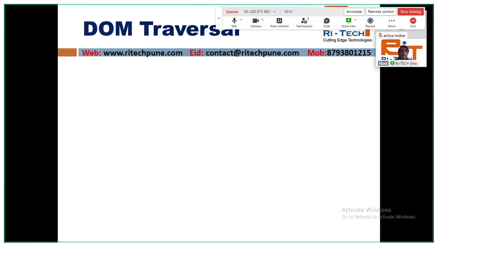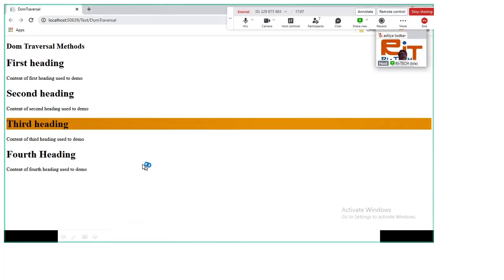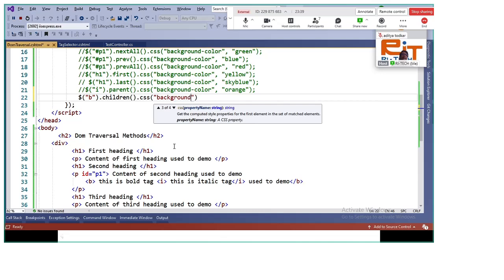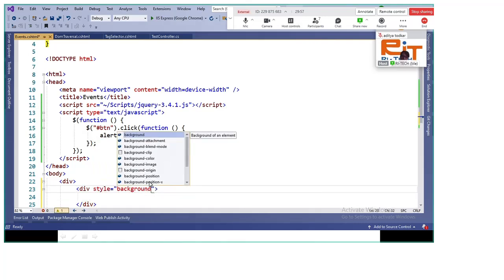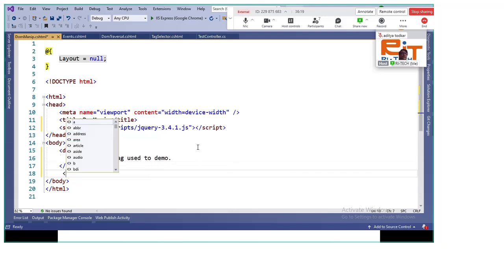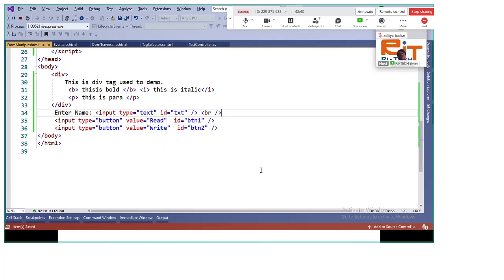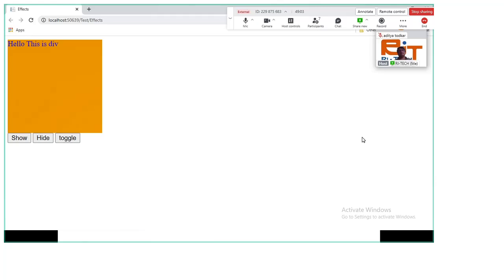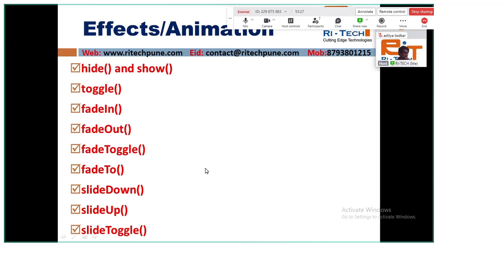jQuery Full Course in One Video 🔥 Selectors, DOM Traversal, CSS & Effects Explained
In this complete jQuery tutorial, you will learn the fundamentals of jQuery and how it simplifies JavaScript development. This video covers essential concepts including selectors, DOM traversal, DOM manipulation, CSS handling, and animations.

If you are a beginner in web development or want to improve your frontend development skills, this tutorial will help you understand how jQuery makes working with JavaScript faster, easier, and more efficient.

🔥 Topics Covered in This Video:

✔️ Limitations of JavaScript and why jQuery was created
✔️ Features and advantages of jQuery
✔️ jQuery Selector Engine
✔️ DOM Traversal techniques
✔️ DOM Manipulation methods
✔️ CSS Manipulation using jQuery
✔️ Animations and Effects

This video is perfect for students, beginners, and developers who want practical knowledge of jQuery.